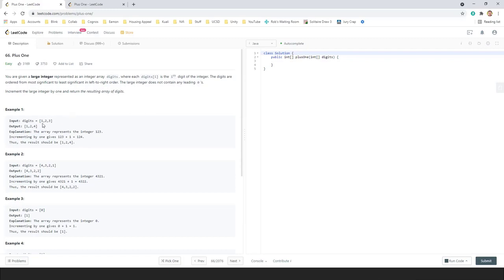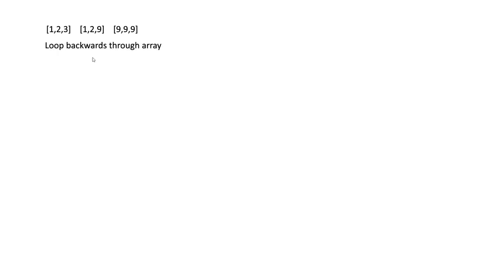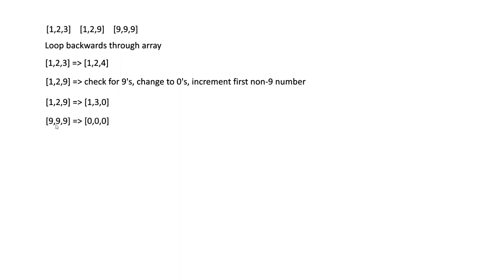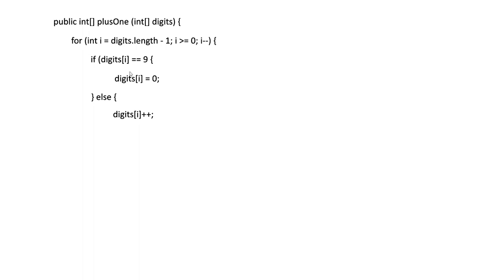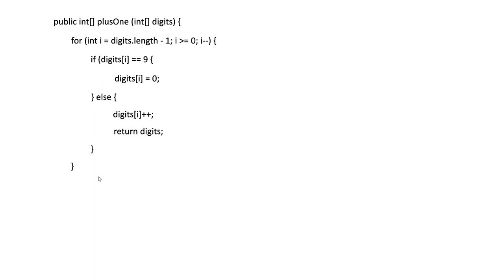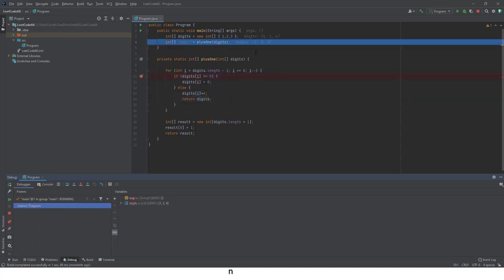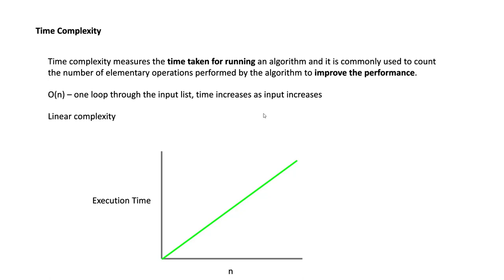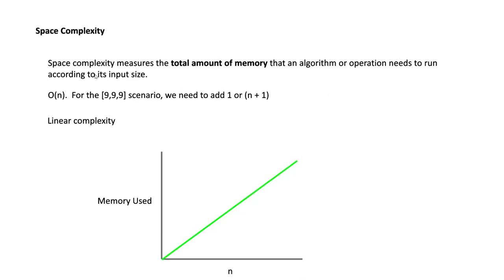[SOLVED!] Plus One - LeetCode 66 - Java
Description: You are given a large integer represented as an integer array digits, where each digits[i] is the ith digit of the integer. The digits are ordered from most significant to least significant in left-to-right order. The large integer does not contain any leading 0's.